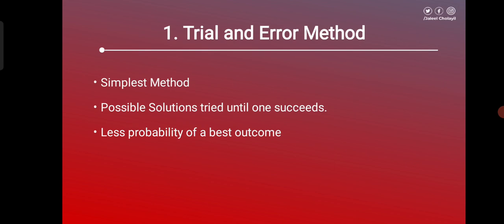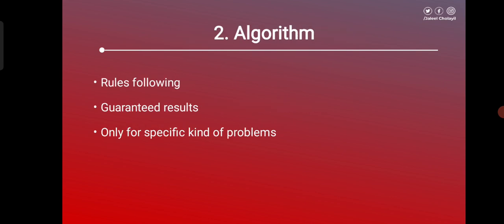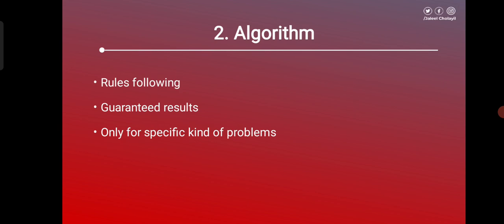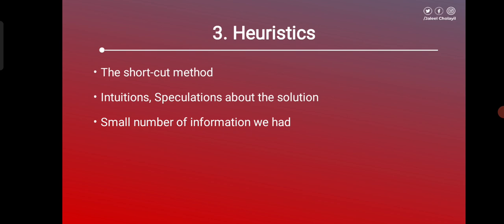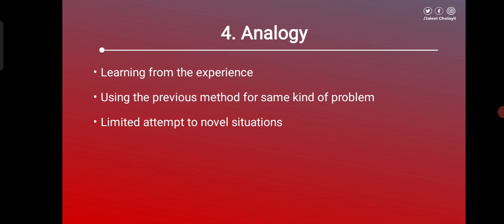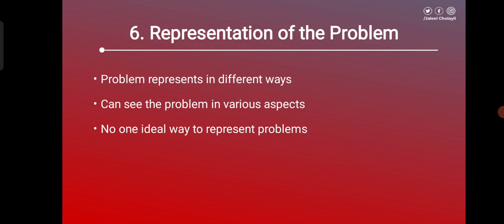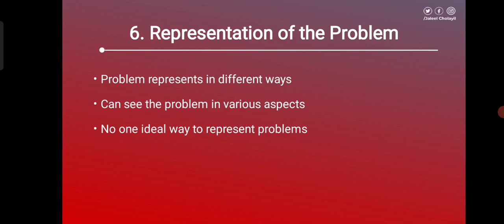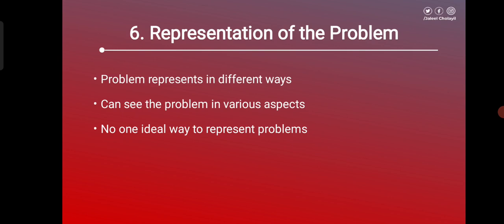Strategies of Problem Solving - Flipped Session - Jaleel Cholayil